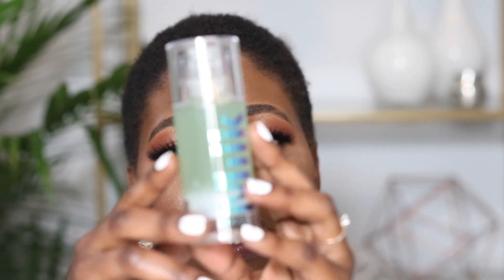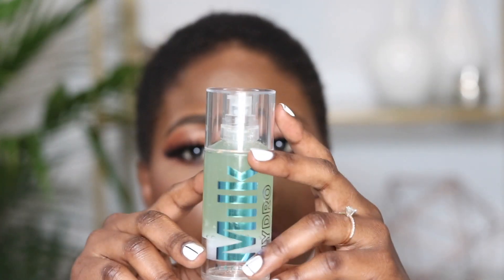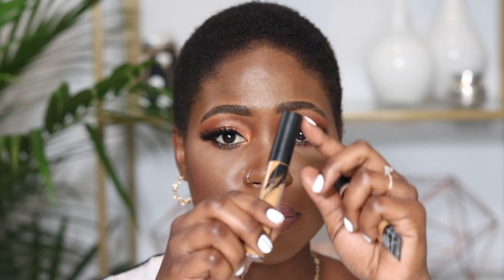4 TIPS | HOW TO ACHIEVE FLAWLESS MAKEUP LOOKS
4 TIPS TO ACHIEVING FLAWLESS MAKEUP LOOKS:
Hey loves, I have summed up four tips that you can apply to achieve flawless makeup looks. If you apply these tips religiously, you can never go wrong with getting the desired look.

Jerry: DJ Eely